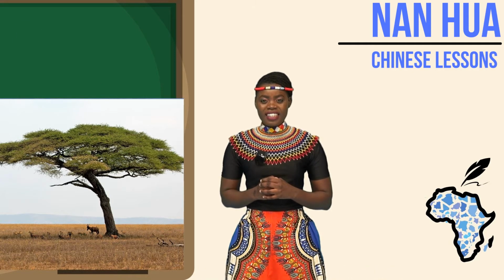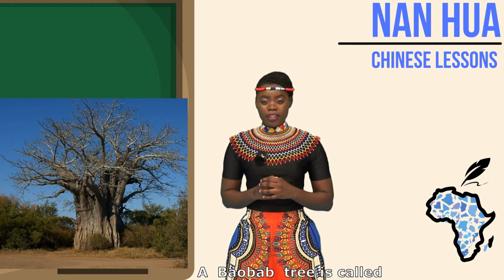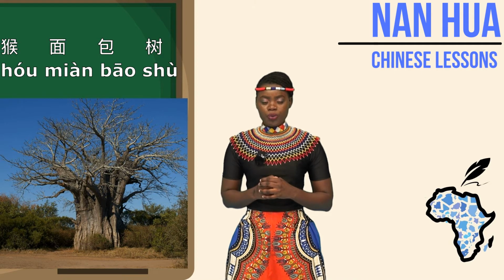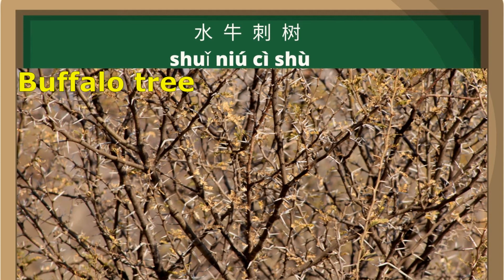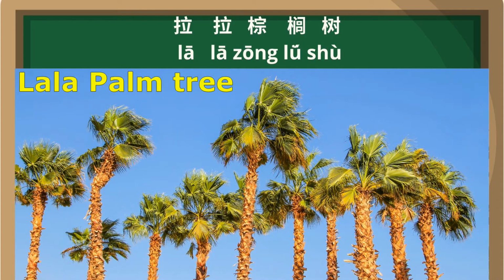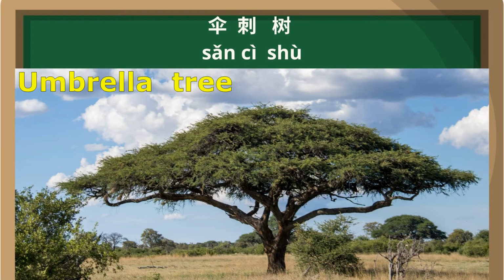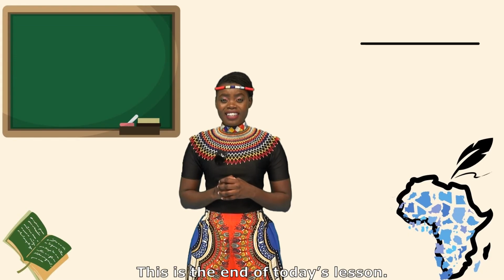Nan Hua Mandarin Chinese Course:Lesson 15 (Famous Trees 2)南华中文教学（环境篇）第十五课:不同种类的树木(2)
On this page, you will learn a new language-Chinese to boost cross-cultural understanding, career opportunities and more . 南华中文教学课程,铸造您通往中文领域的彩虹之桥。